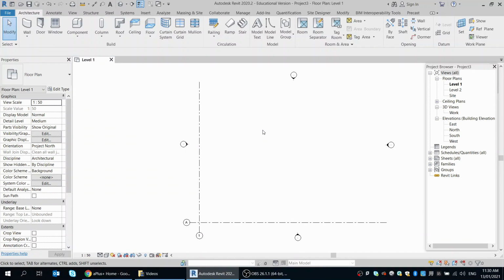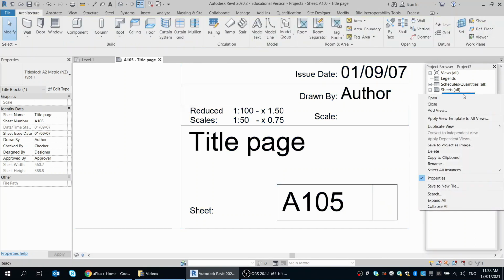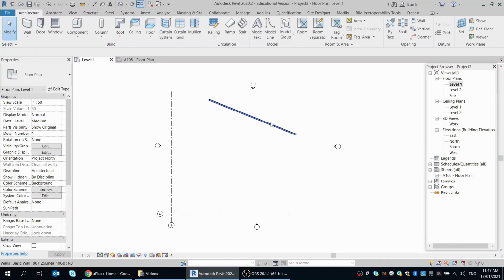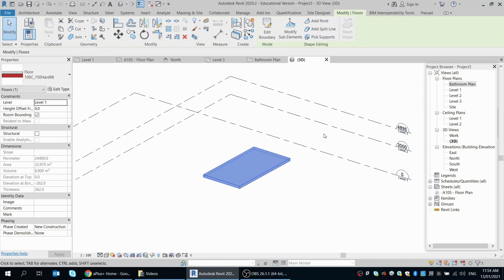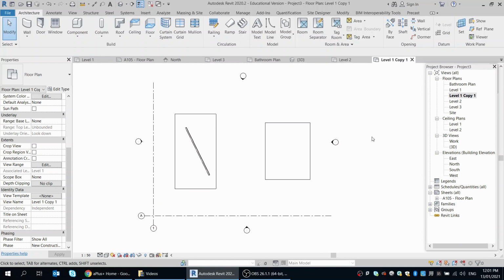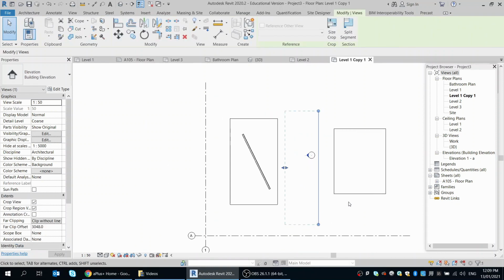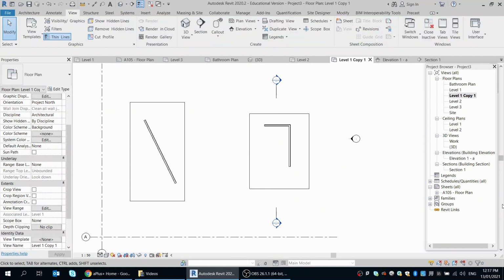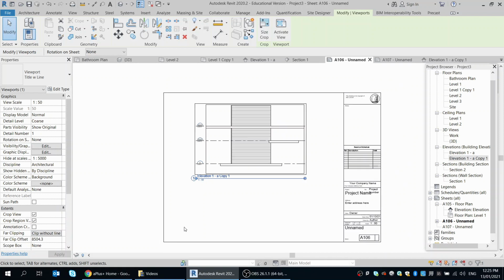Revit 2020 Part 3: Views and Sheets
An introduction to View and Sheets in Revit 2020

00:00 Introduction
00:23 Concept of Hosting
02:12 Project Browser
06:02 Drawing Sheets
15:10 Floor Plans
29:40 Elevations
40:10 Sections
47:28 Create Sheets
48:38 Views on Sheets